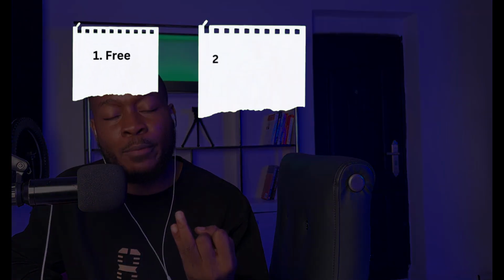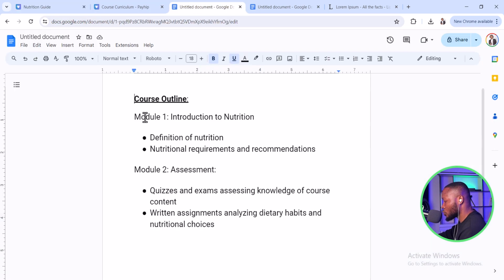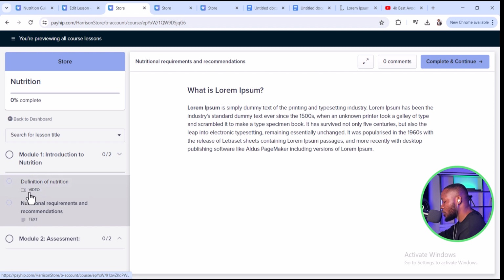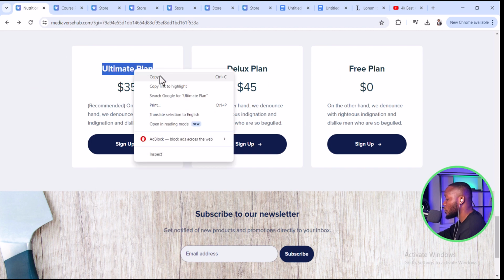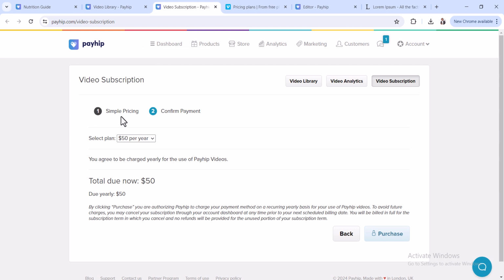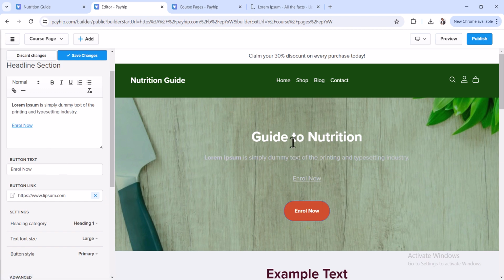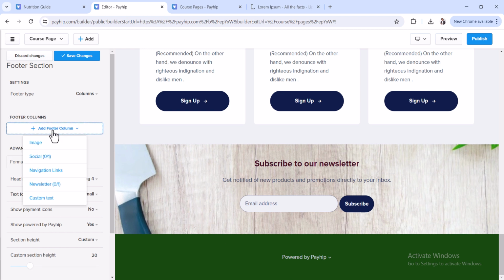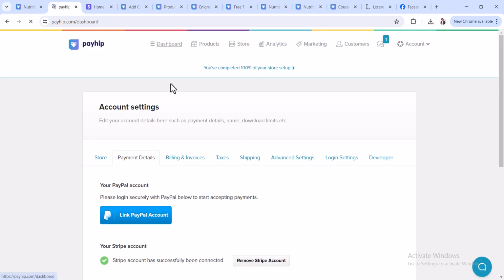Complete Payhip Tutorial | How to Sell Digital Product Online Effortlessly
Ready to turn your passion into profit?  This comprehensive Payhip tutorial walks you through EVERYTHING you need to know to sell digital products online FAST!

In this video, you'll learn:

Dashboard Navigation: Master the Payhip interface and get comfortable with its layout.
Account Setup: Sign up seamlessly and configure your Payhip account for success.
Product Upload: Create, upload, and manage your digital products (eBooks, courses, printables, etc.) with ease.
Membership Magic: Set up recurring revenue streams by establishing exclusive membership tiers for your content.
Storefront Customization: Craft a beautiful and branded online store that reflects your unique style.
Payment Configuration: Integrate secure payment gateways and configure pricing, discounts, and coupons for maximum sales potential.

Whether you're a seasoned entrepreneur or a complete beginner, this Payhip tutorial empowers you to launch your online business with confidence.

TIMECODE

00.00 - Introduction

01:36 - Payhip Dashboard Overview
05:34 - Signing Up for Payhip

06:43 - Payhip-Product setup
07:38 - Setting up Course Memberships
10:38 - How to add digital products for sale

28:40 - Payhip-store setup
34:43 - Payhip store builder overview
36:50 - Customizing Your payhip Storefront
51:12 - Adding branding elements and customizing colors

53:42 - payment-setup
54:20 - Integrating payment gateways (payhip with stripe)

I hope you find this helpful? You're welcomed.